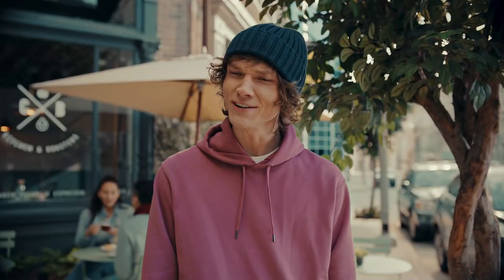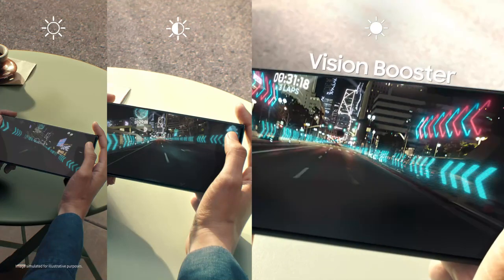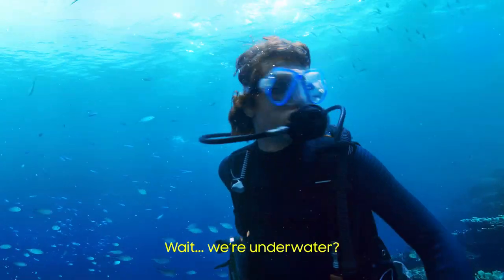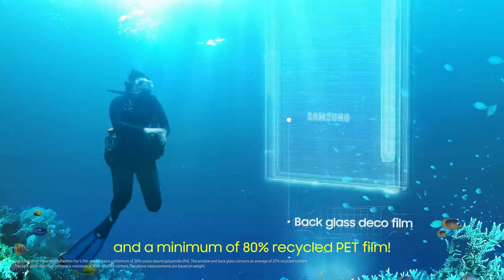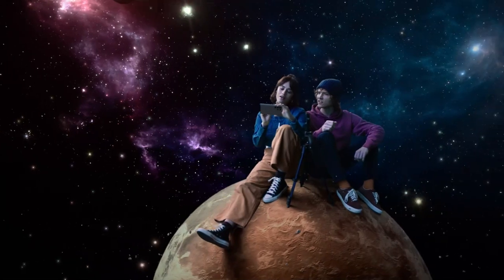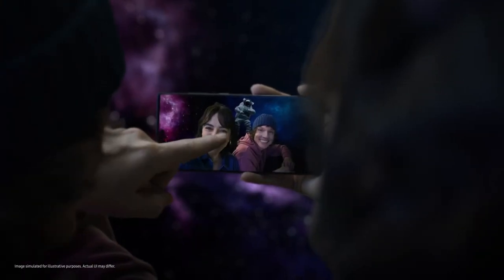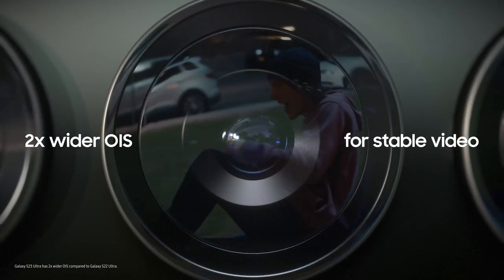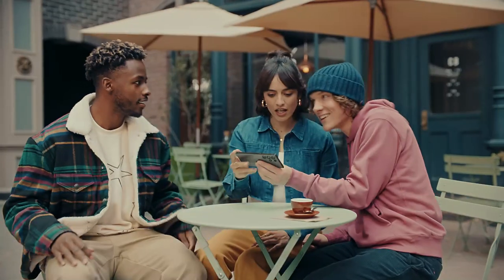Galaxy S23 Ultra: Official Introduction Film | Samsung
What’s new? The new Galaxy S23 Ultra. Share the epic with our most powerful processor yet, a pro-grade camera that boasts epic Nightography and the mighty embedded S Pen.